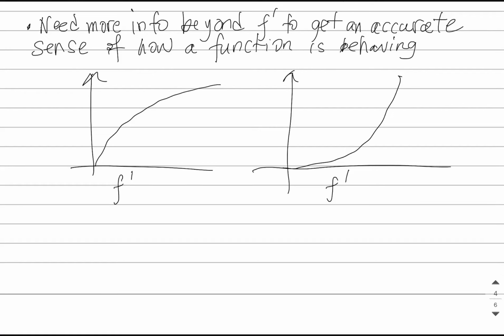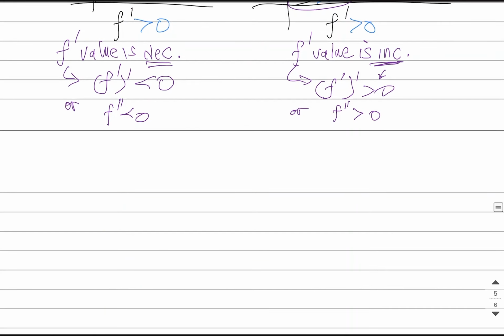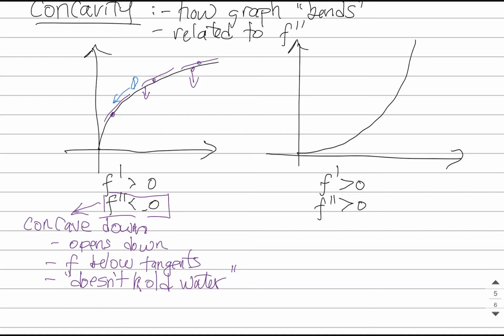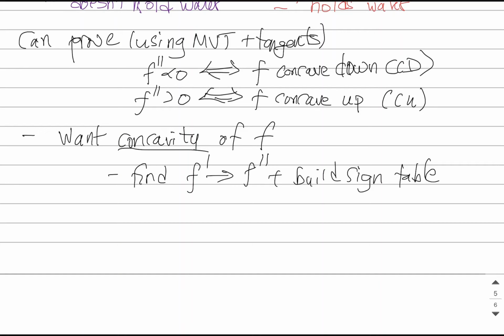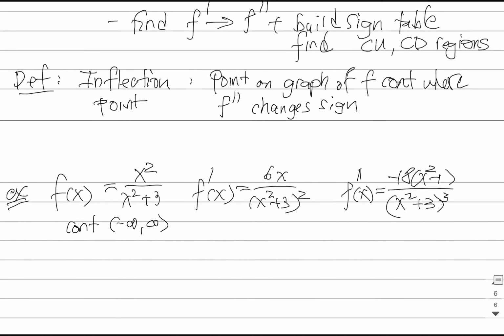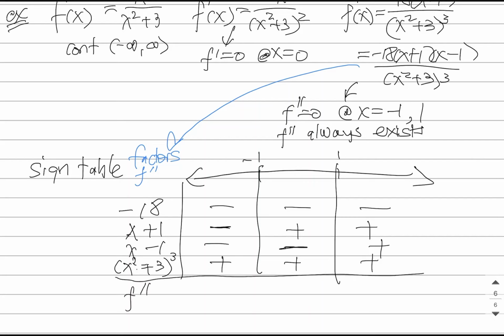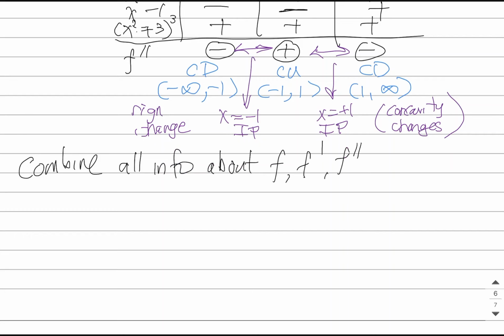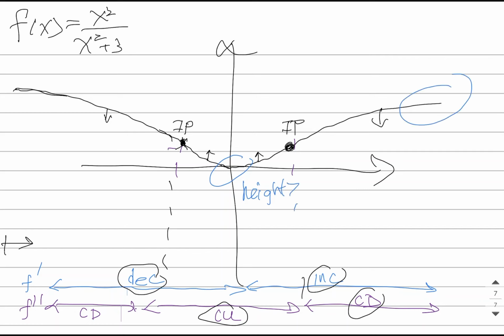MATH 1120-Sec 4.3-Derivatives and Shape-Concavity (Part 2 of 2)